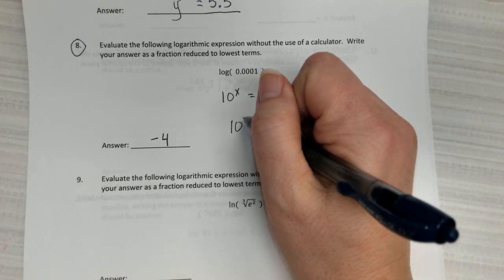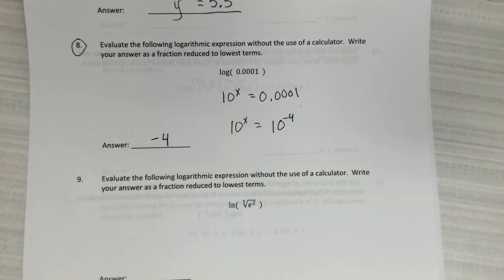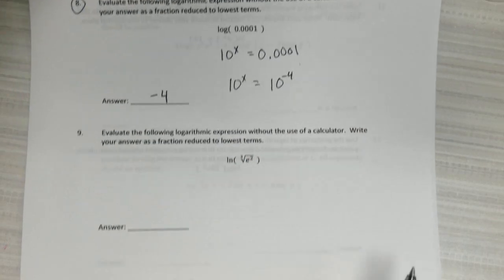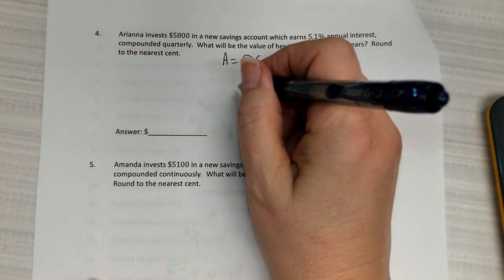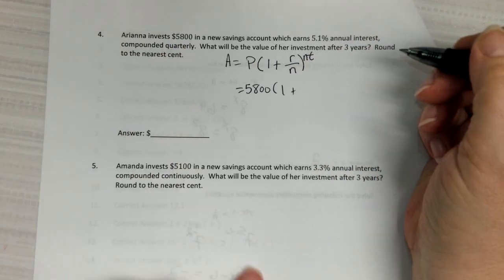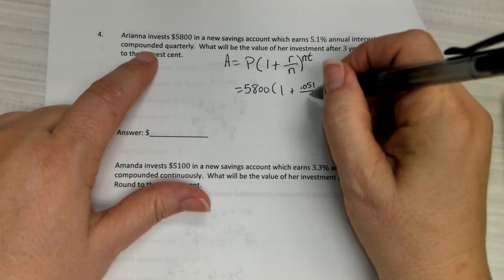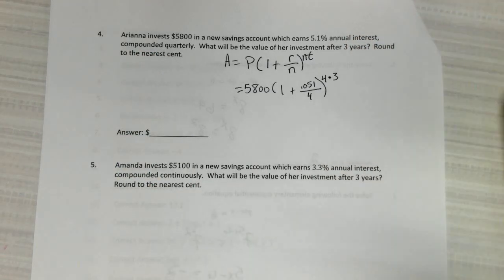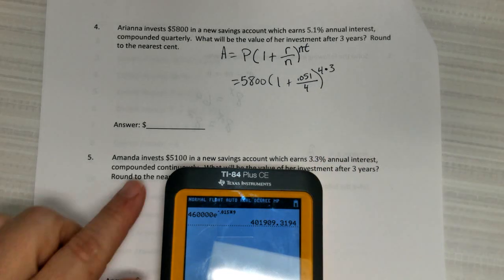Chapter 7 Review